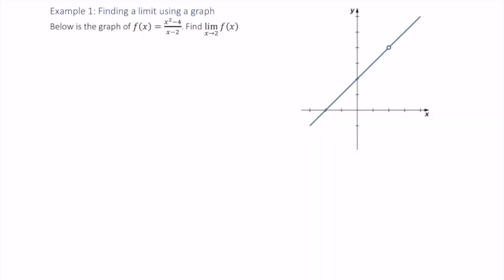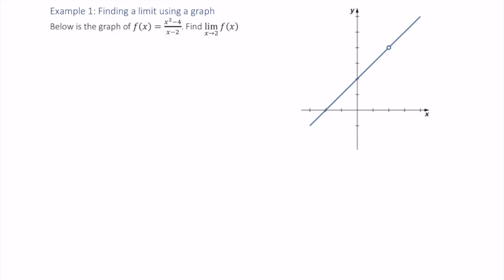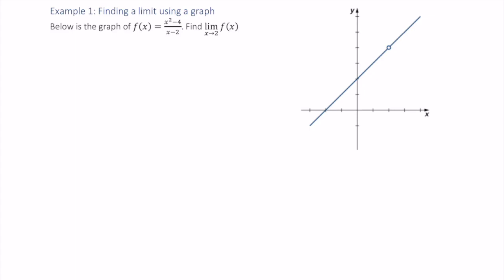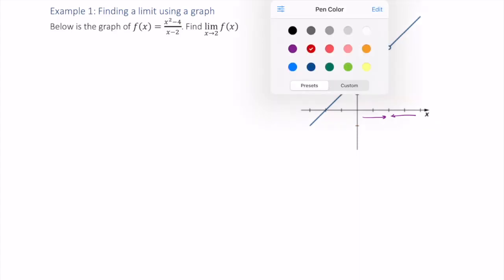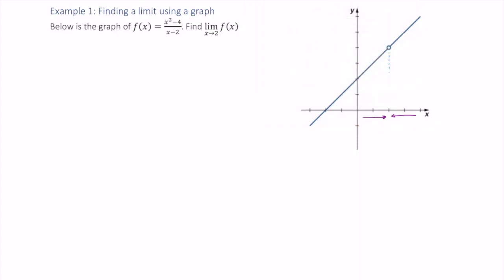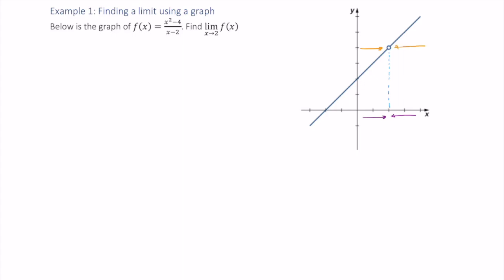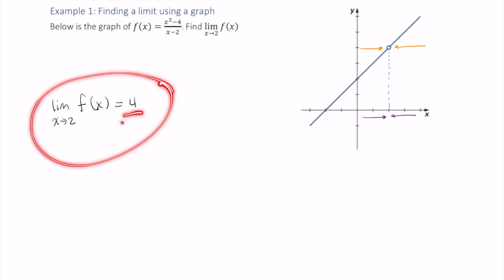Finding a limit using a graph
In this video, Prof. G demonstrates how to find the limit as x approaches a removable discontinuity of a rational function using a graph.